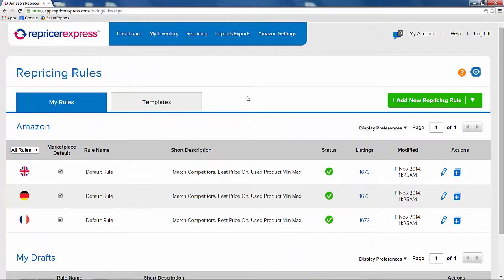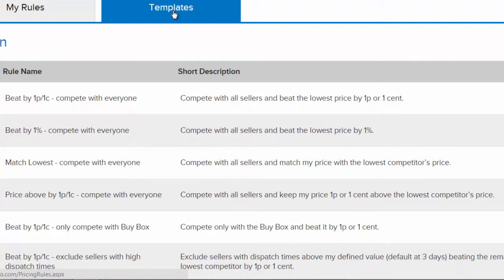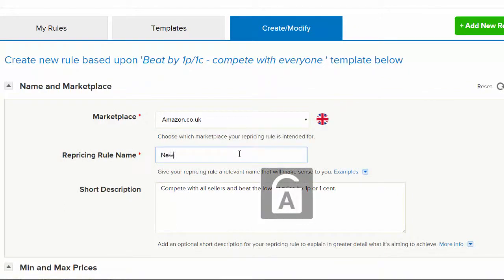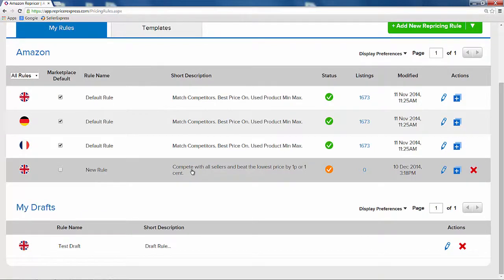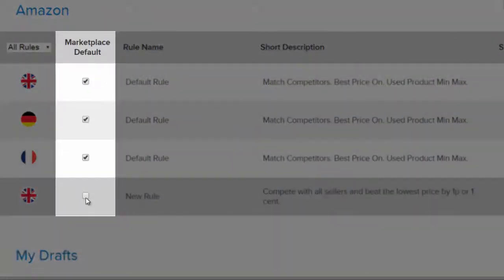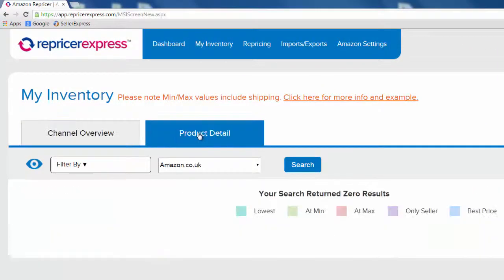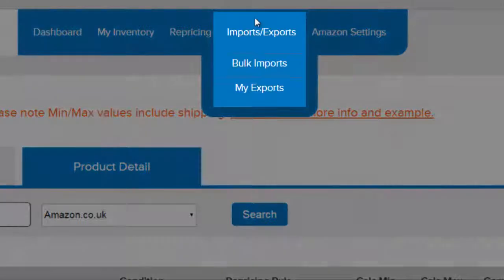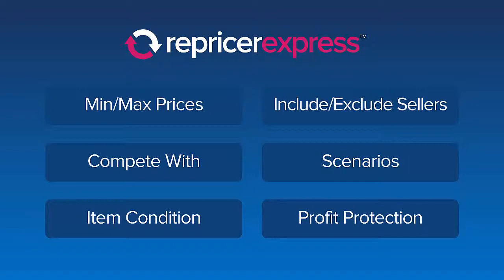RepricerExpress - Repricing Rules - Creating and Managing Rules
This RepricerExpress video walks you through the process of creating and managing pricing rules in RepricerExpress.

RepricerExpress offers an advanced repricing tool for eBay and Amazon. Reprice Amazon UK & US, FR, DE, IT, ES, CA and JP. eBay UK and US.